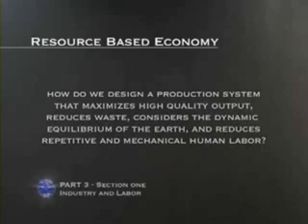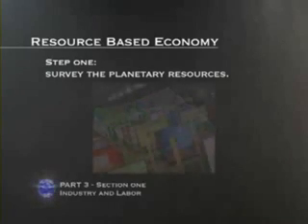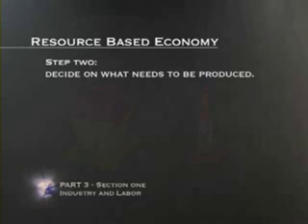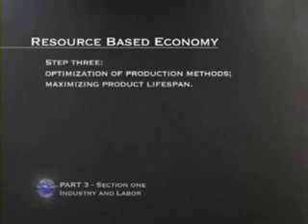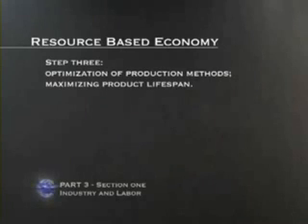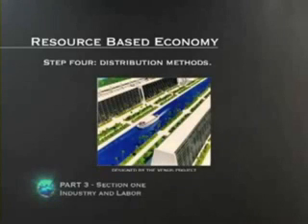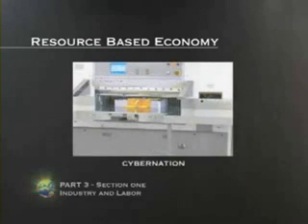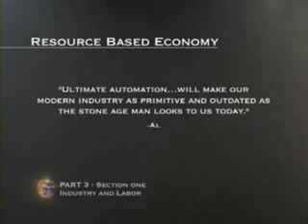Zeitgeist Movement Orientation Part 6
Zeitgeist